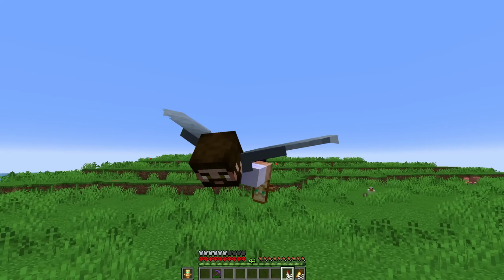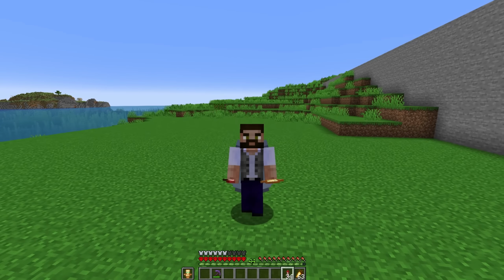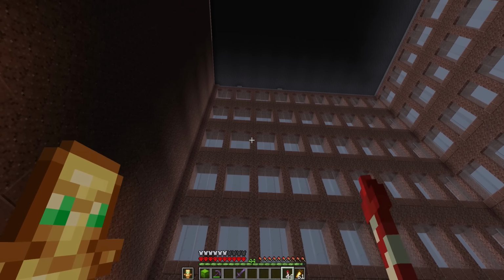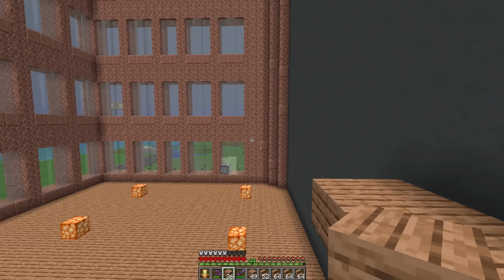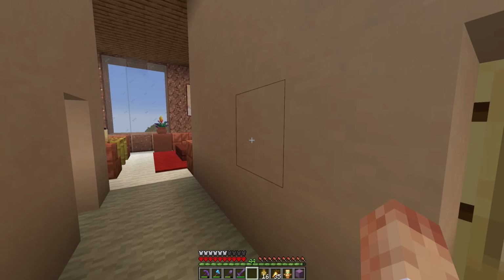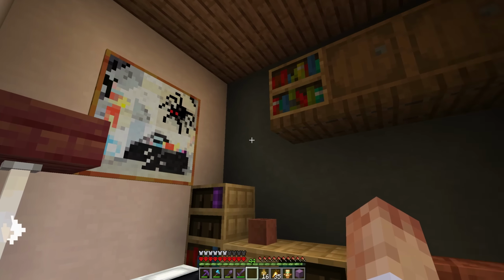I furnished 15 APARTMENTS in Hardcore Minecraft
It's time to smash out some interiors! We have 3 buildings that are empty in our hardcore minecraft city above the first couple of floors, and todays the day we make a dent in fixing that by furnishing 15 apartments - 15!